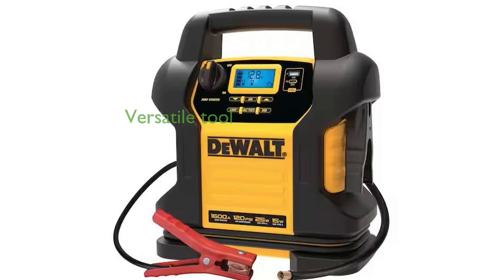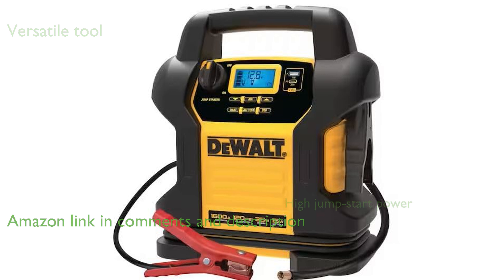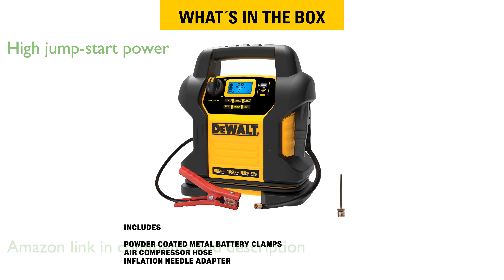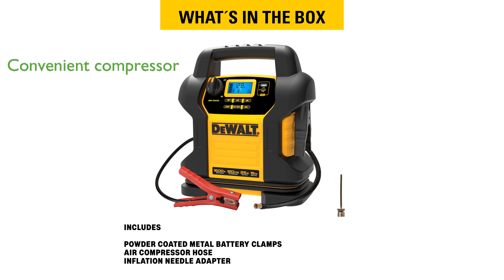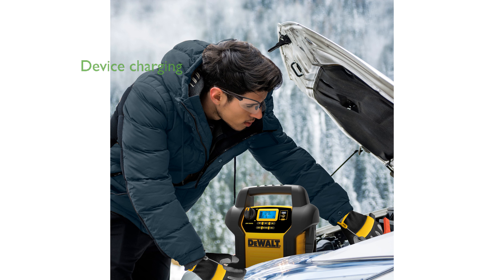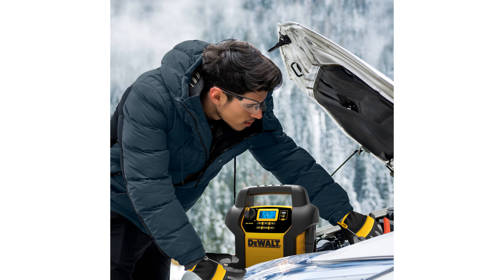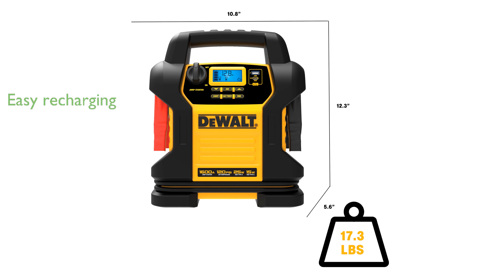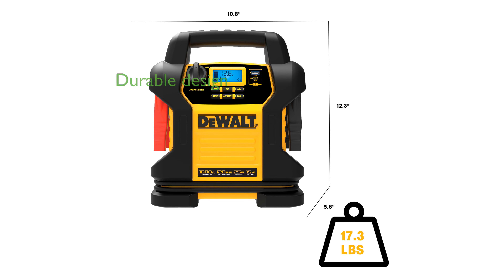REVIEW (2024): DEWALT DXAEJ14-Type2 Power Station. ESSENTIAL details.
The DEWALT DXAEJ14-Type2 Power Station is a versatile tool designed to handle roadside emergencies with ease.

With a peak power of one thousand six hundred amps, it can jump-start a wide range of vehicles, including those with V8 engines.

The integrated one hundred twenty PSI digital air compressor is perfect for inflating tires and sports equipment, featuring an AUTOSTOP function for convenience.

This power station includes both fifteen watt USB-A and twenty-five watt USB-C ports, allowing users to charge their electronic devices while on the go.

Its built-in AC charging cube offers an easy way to recharge the unit, with the added peace of mind provided by reverse polarity protection.

Durability is ensured with metal powder-coated clamps and an informative LCD screen that guides users through operations even in the dark.